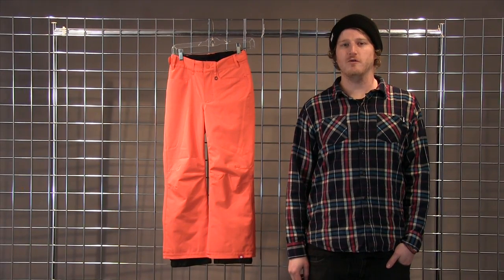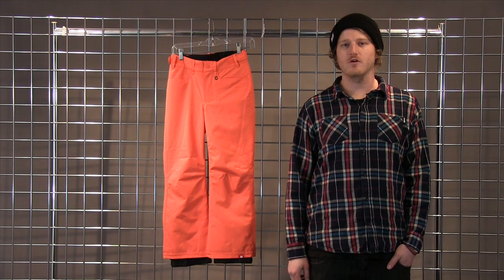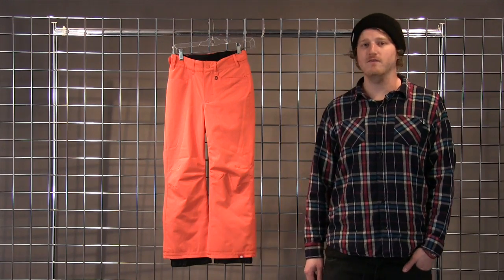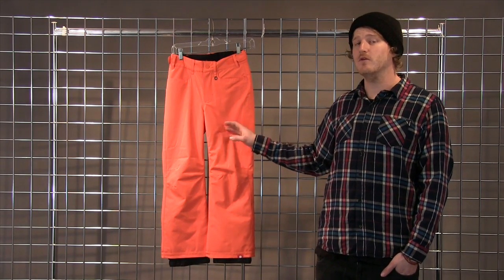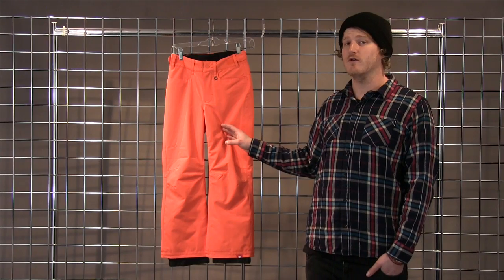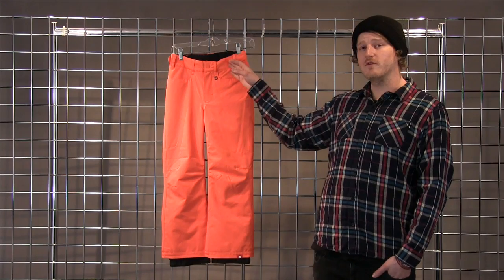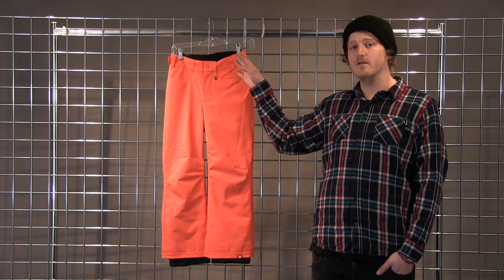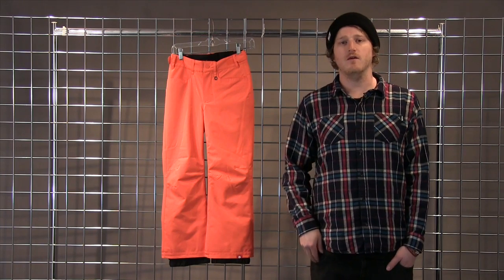Roxy Girls Backyard Pant 2015-2016